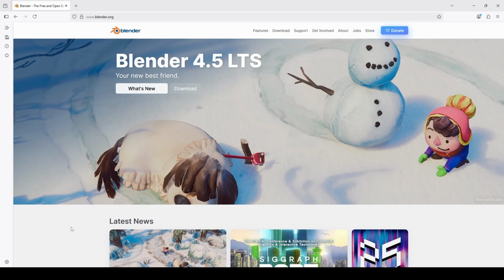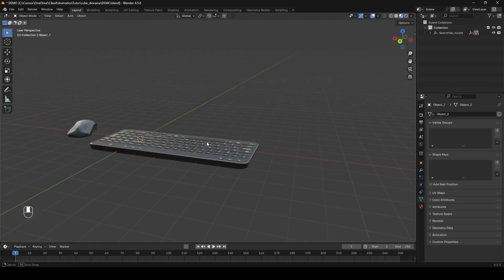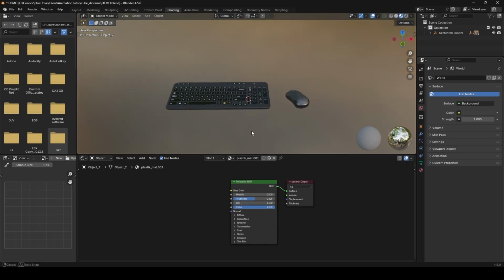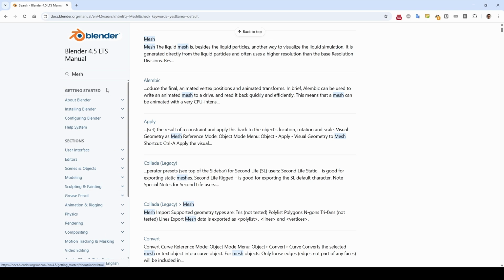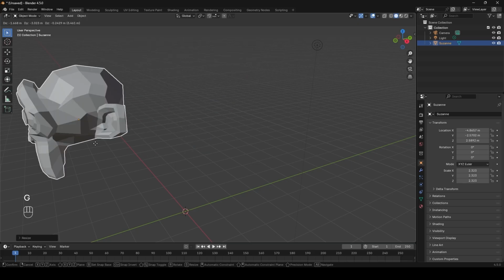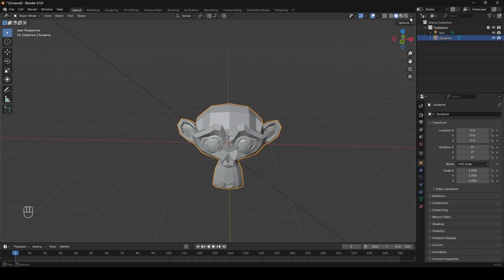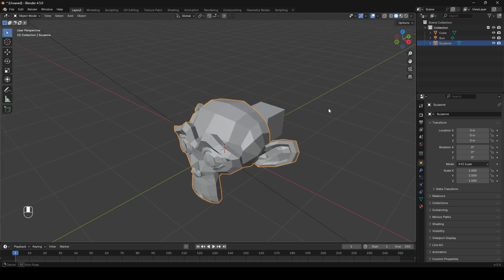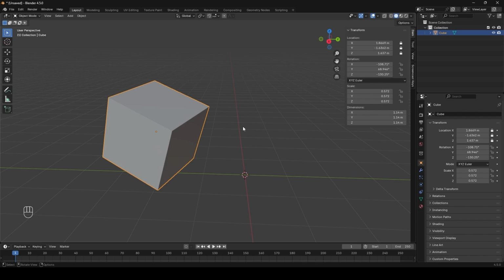Getting started with Blender — the incredible free 3D animation software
FREE!
• Book a free call with us to discuss our tutoring options

To see our current list of online classes, bundles, and mentorships

In this video, Connor walks us through some of the early stepping stones of using Blender which we'll be using in our weekly Blender Club sessions to help students understand and use Blender proficiently as animators.